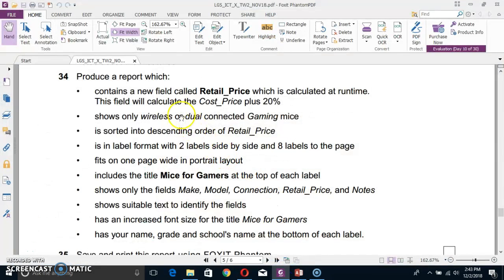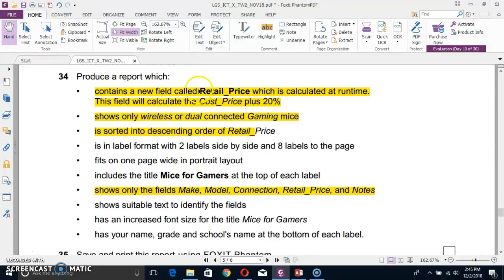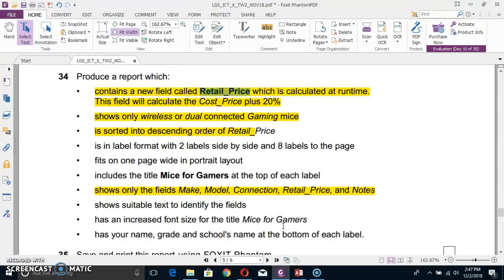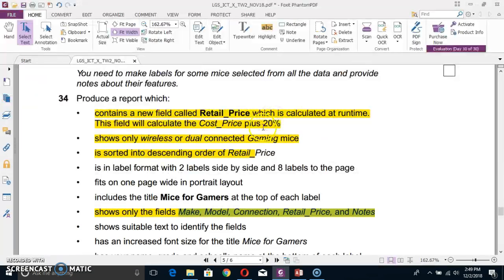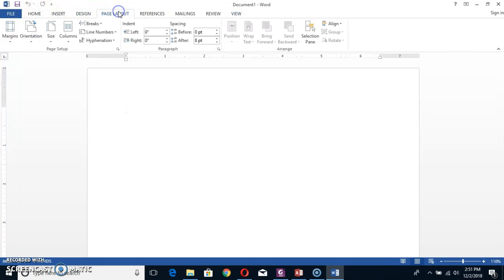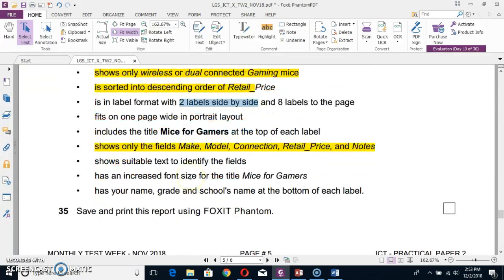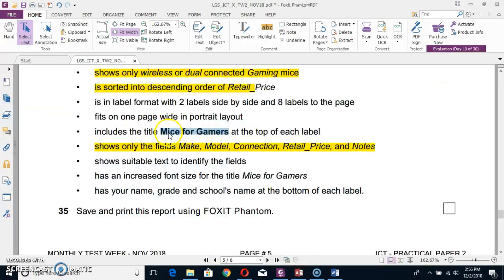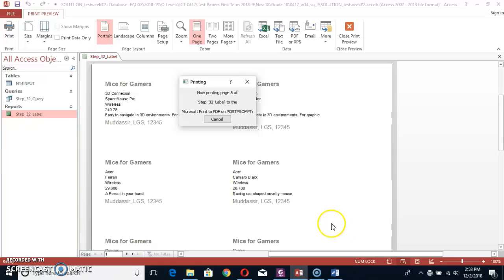ICT 0417 Oct/Nov 2014 Paper 2 by Muddassir Kaleem Khan